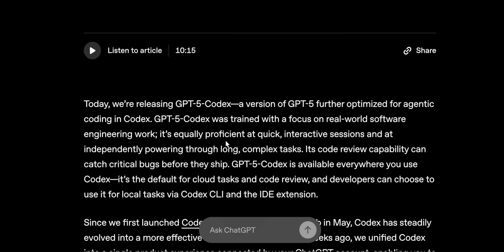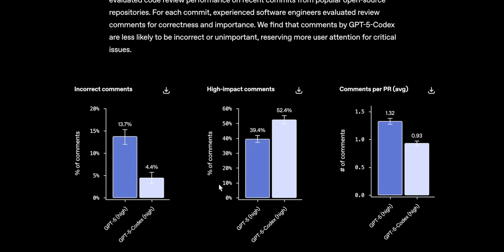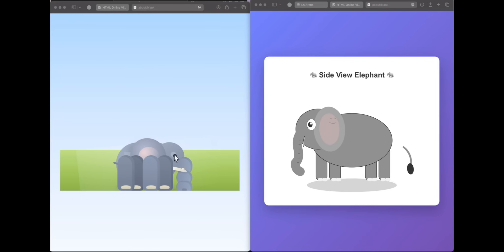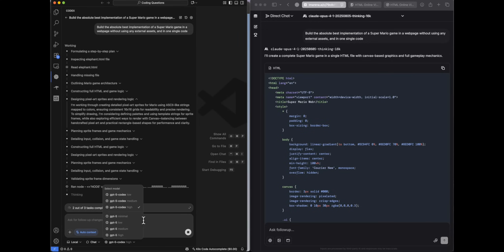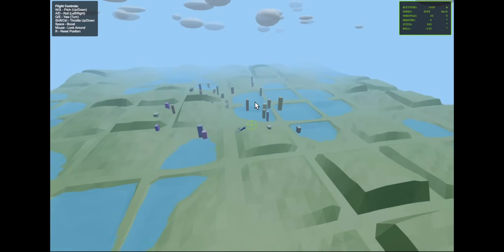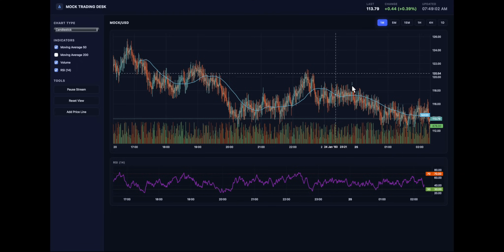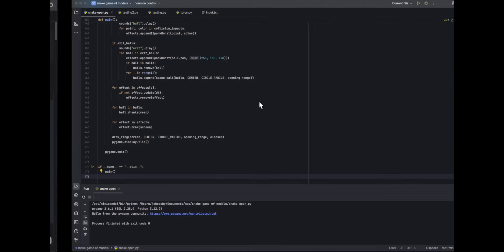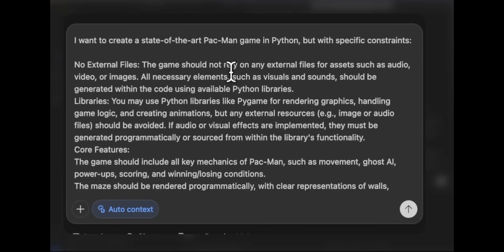Ultimate Battle! Gpt-5 Codex vs Claude 4.1 Opus Who's Best Coder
Timestamps
00:00 - Introduction

03:22 - Elephant

04:34 - Super mario

06:49 - Flight Simulator

08:04 - Trading Dashboard

10:16 - Bouncing Balls

11:14 - Earth Rotation

12:10 - PacMan

13:34 - Music Equalizer

15:52 - Conclusion

Support Me :-